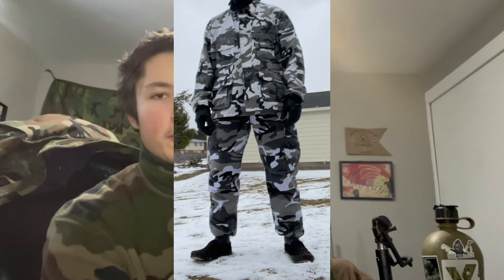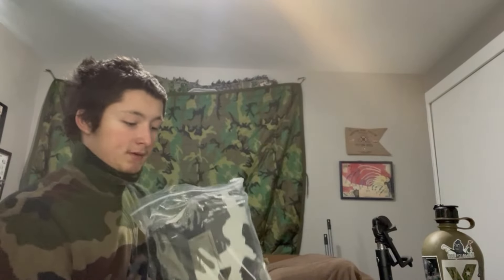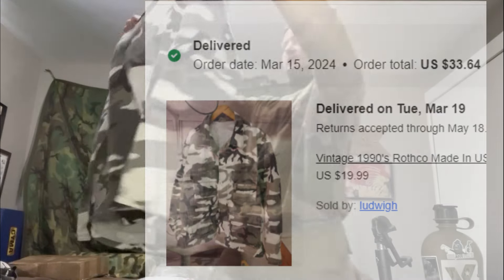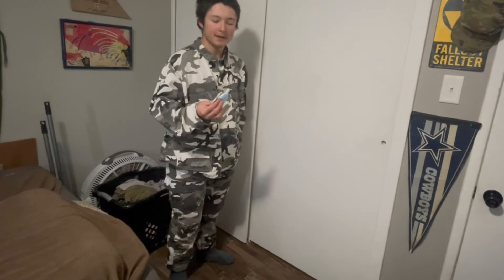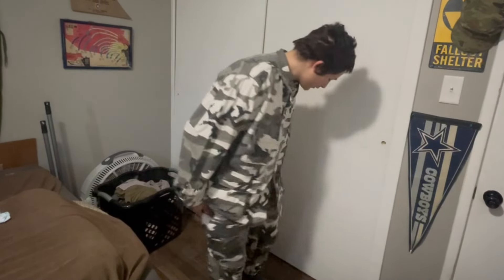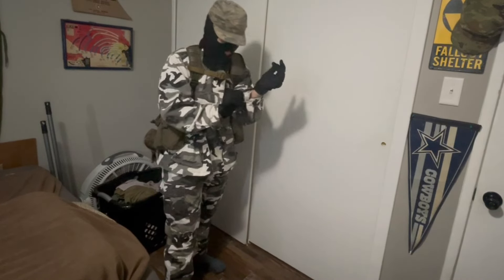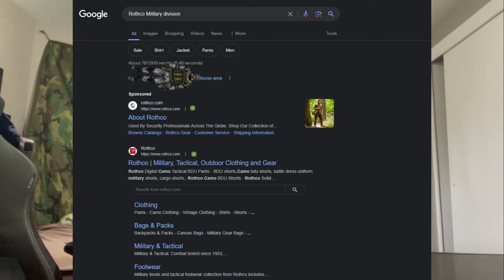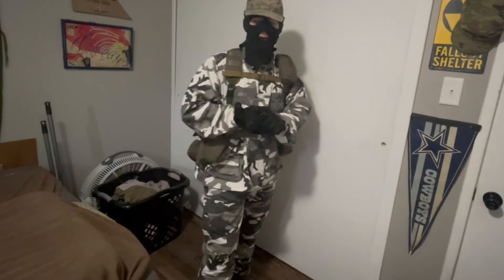Rotcho Urban Woodland City Camo BDU Review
SONGS USED
Bad to the Bone by George Thorogood & The Destroyers at 0:40
Hazardous Environments by Valve at 5:20
Нет (Серебряной пулей) by Psychea at 7:30

TIMESTAMPS
0:00 - Intro
0:10 - Urban Woodland background
0:31 - Unboxing Pants
1:47 - Unboxing Top
2:47 - What it looks like together
2:57 - Pocket finds
4:26 - Overview
4:47 - Kit
5:55 - Differences between Old gen & New gen
6:45 - Monolith Stalker Kit
7:22 - Outro

OPERATION URBAN WARRIOR 1999, Urban Camo, T block, Snow camo m81 woodland, Rotcho City Camo, Rotcho Town Camo, Rotcho Military Division RN 37572 BDU